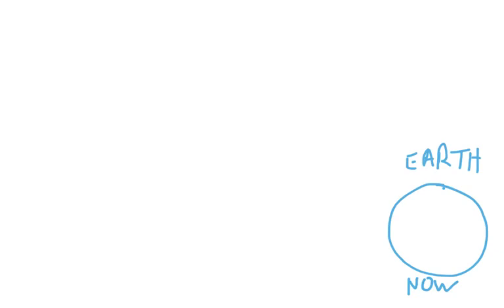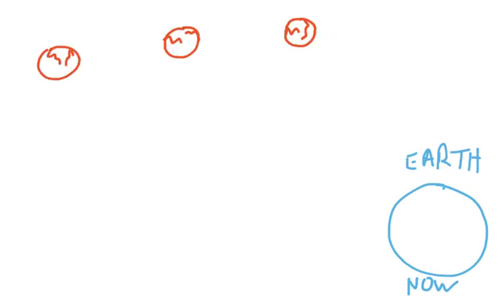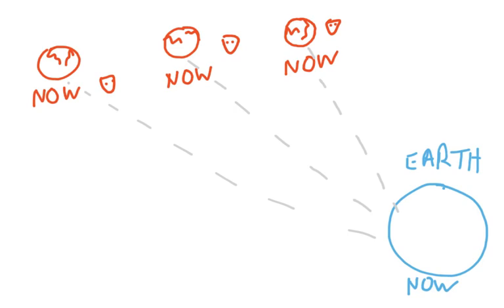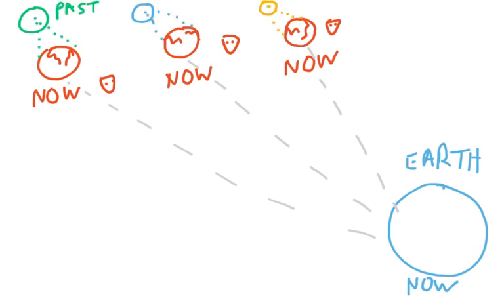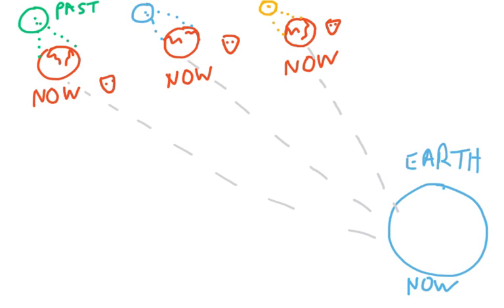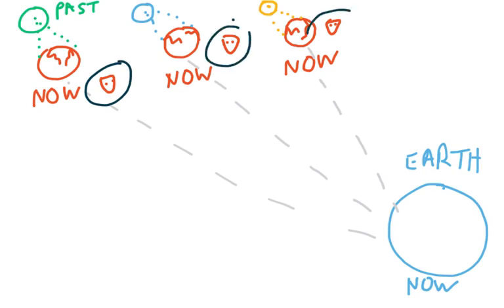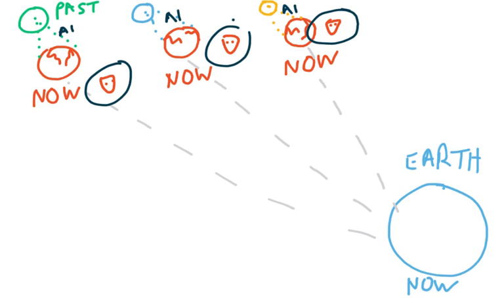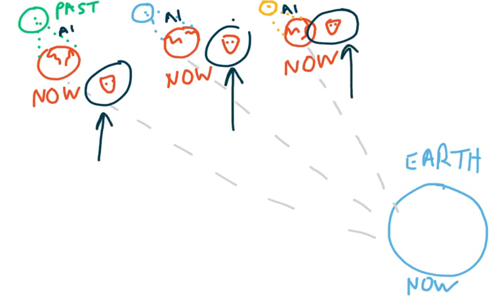non-linear timey wimey diagram of extinction of Extra terrestrial species from AI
i propose that most of what is being interacted with are the dead *unhealthy* echoes of extinct species